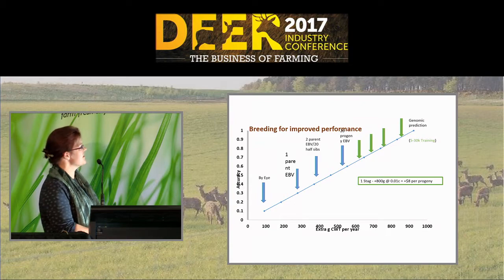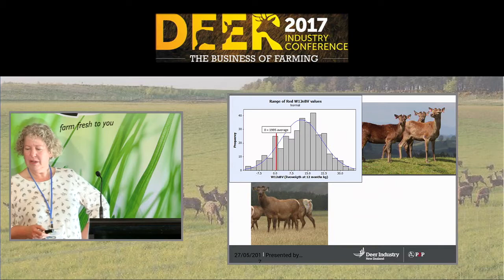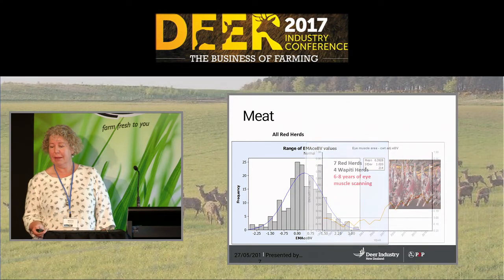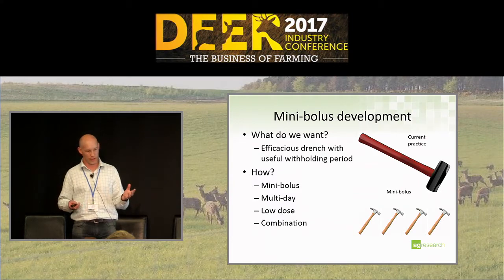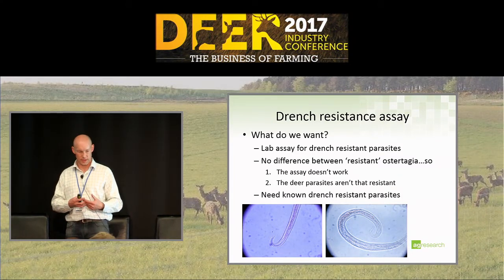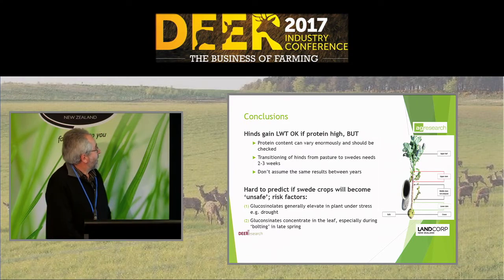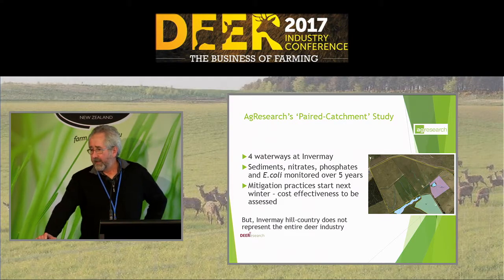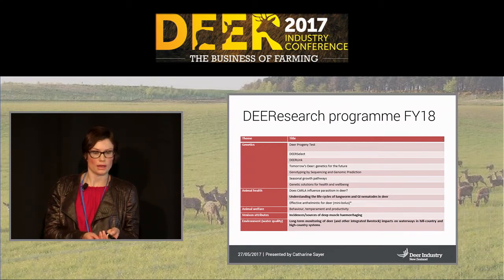Deer Industry Conference 2017 10 Deer Research Introduction